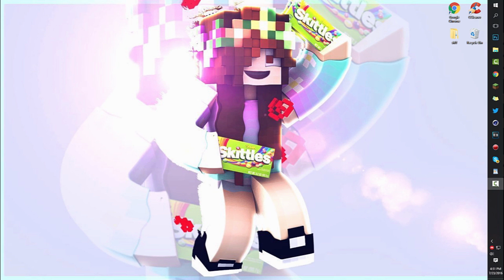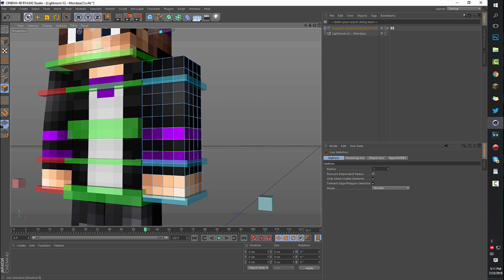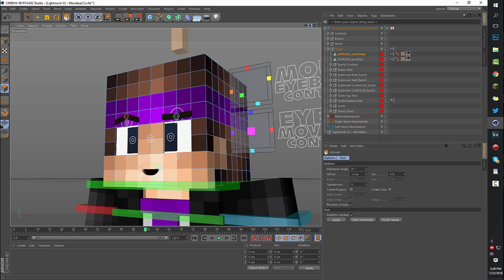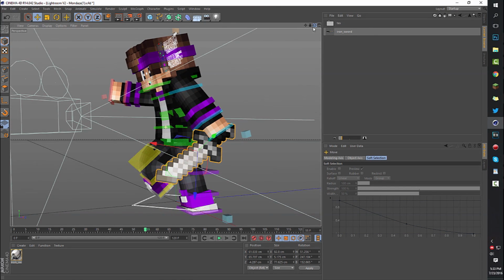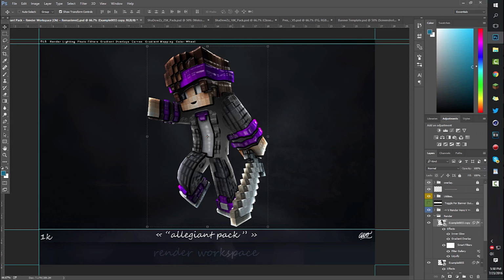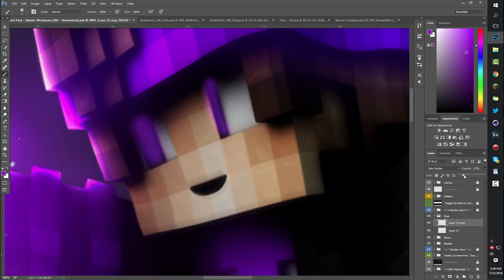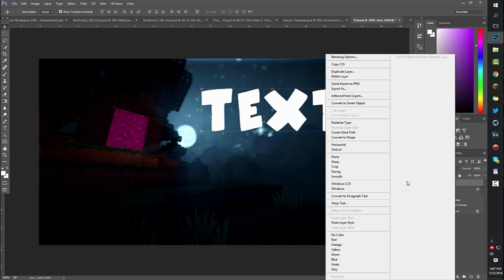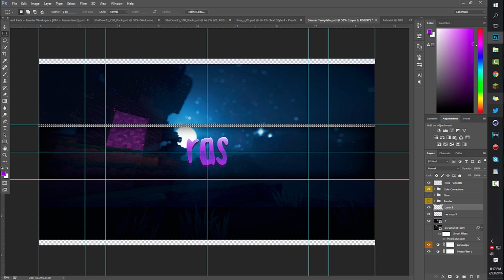HOW I DO MY GFX |TUTORIAL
(ASKING FOR FREE GFX IN THE COMMENTS WILL GET YOU BANNED)
-Want to buy graphics?-

-Portfolio-

-Video Information-
Texture Pack- N/A

(I use Sony Vegas 13 to edit, and Mirillis Action to record my videos.)